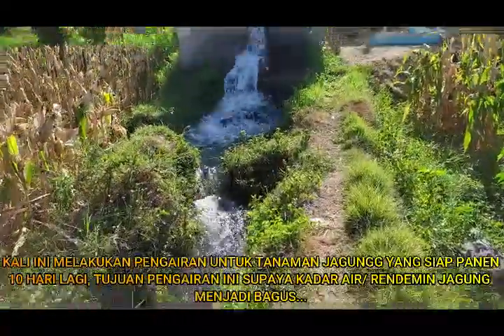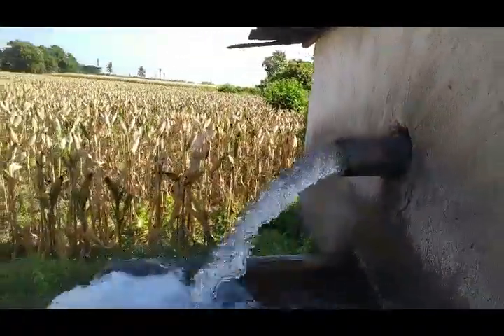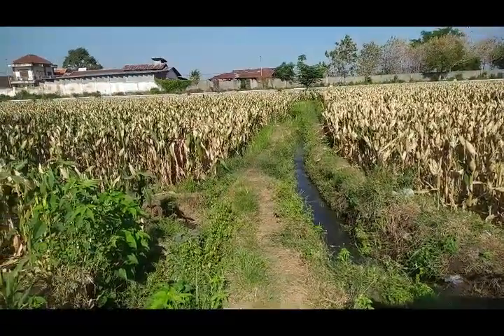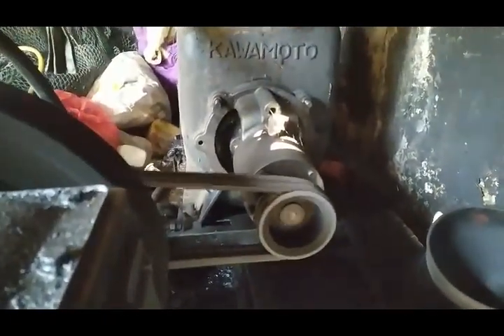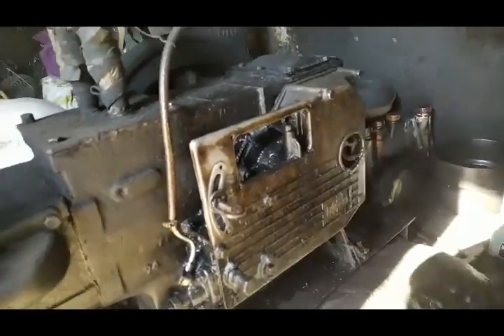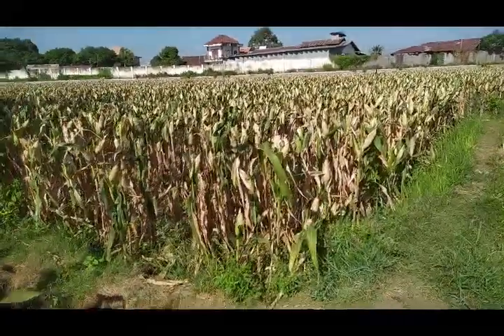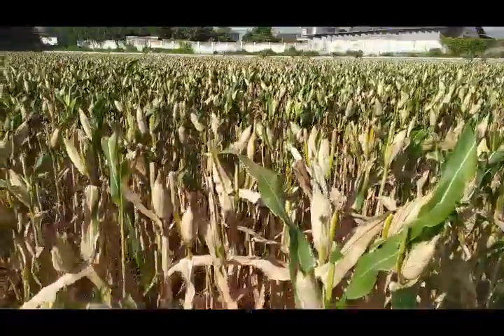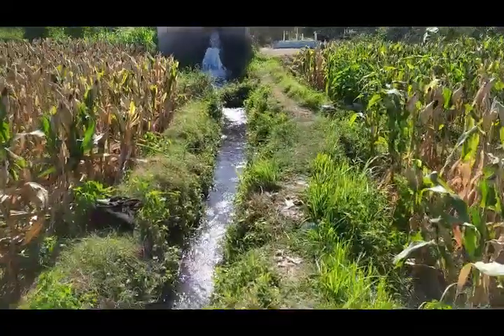Petani MENGAIRI SAWAH TANAMAN JAGUNG DENGAN MESIN DIESEL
Petani MENGAIRI SAWAH TANAMAN JAGUNG DENGAN MESIN DIESEL 24 PK dengan pompa kawamoto 6 dim, persatu hektar bahan bakar solar yang dibutuhkan kurang lebih 15 - 20 liter